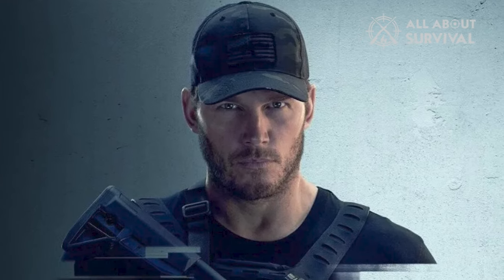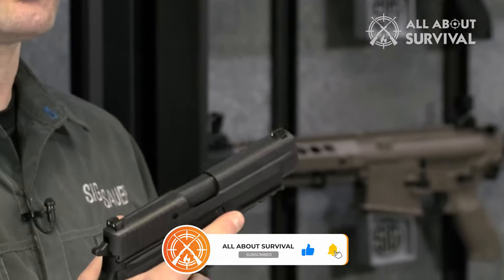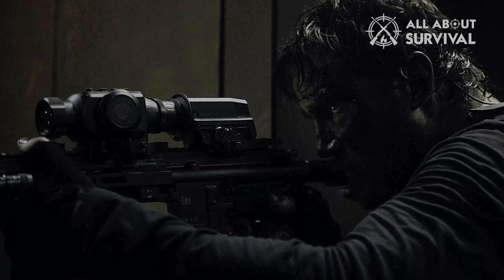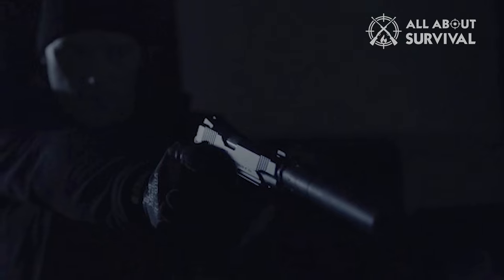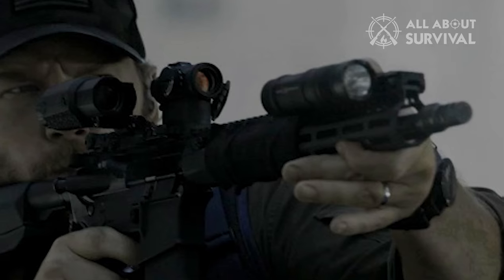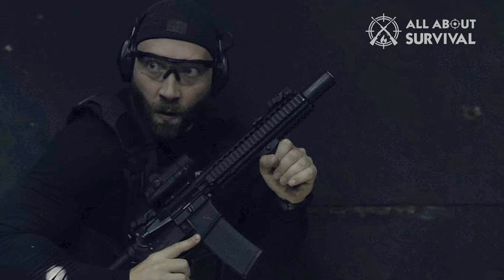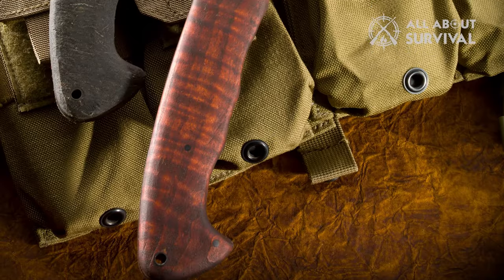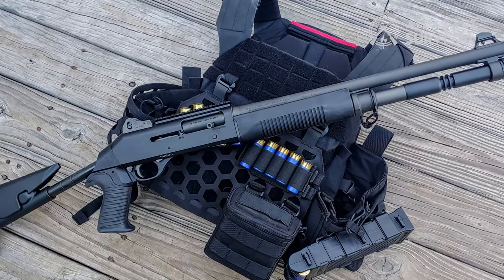7 BEST The Terminal List Guns REVIEW (Unboxing) | Price Revealed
7 BEST The Terminal List Guns REVIEW (Unboxing) | Price Revealed

The Terminal List debuted on Amazon Prime Video in July 2022 and had 1.6 billion minutes streamed within a month. This blockbuster streaming series, starring Chris Pratt, is based on #1 New York Times bestselling author and former US Navy SEAL Jack Carr's novel series of the same name. Lieutenant Commander James Reece, a Navy SEAL team leader whose unit is ambushed while on a covert assignment, is played by Chris Pratt. Reece is one of just two survivors, and upon his return home, he discovers a sinister plot, placing him on a path to bring those responsible to justice. This gripping action thriller has received a 95% audience rating, and you may be asking what guns are used in The Terminal List?

If you're like me — and I'm guessing most of us — you enjoy pointing out the various weaponry in your favourite movies and TV shows. When I see one of my favourite guns on the big screen, it always makes me happy. Some shows are better at it than others, and I'm delighted to say that "The Terminal List" is one of them. This is the show to attend if you want to see some high-quality guns and excellent gun handling.

Hope you enjoyed my 7 BEST The Terminal List Guns REVIEW (Unboxing) | Price Revealed Video.